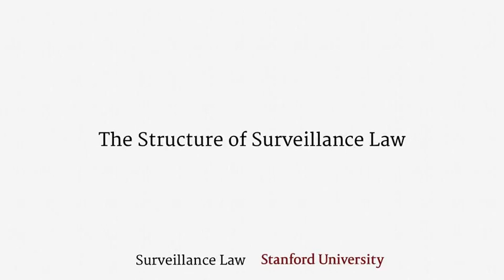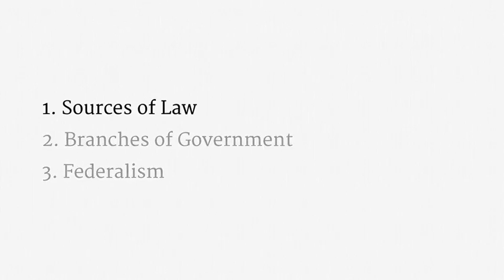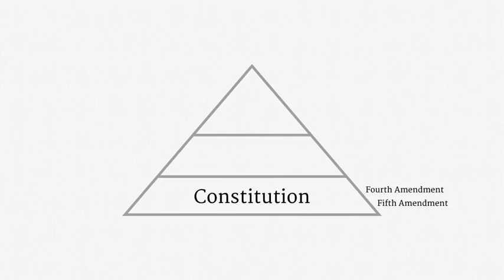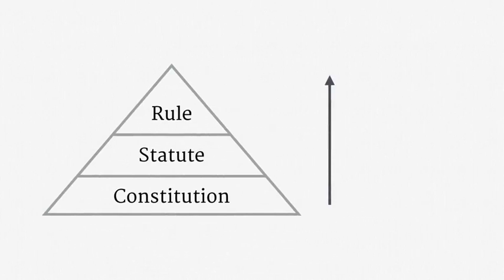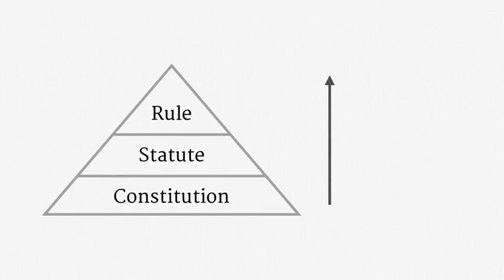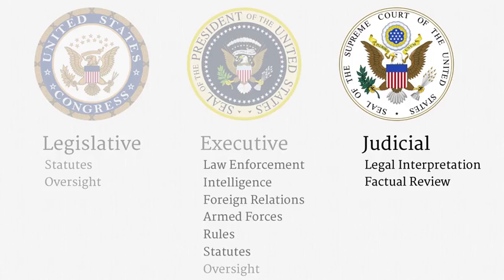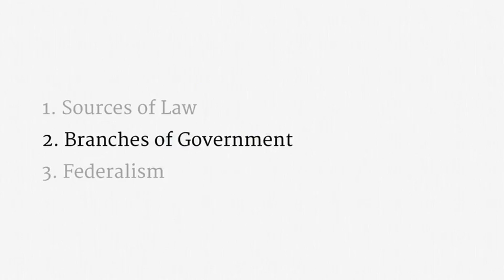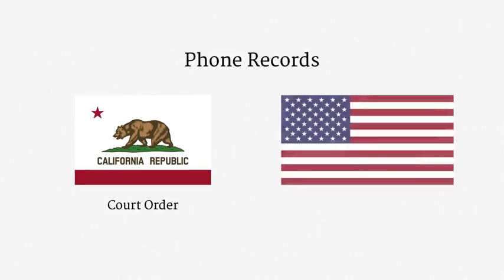1 2 The Structure of Surveillance Law